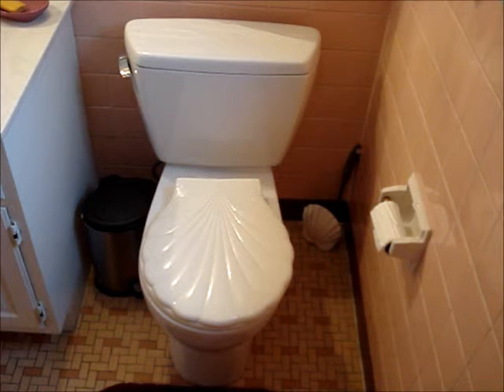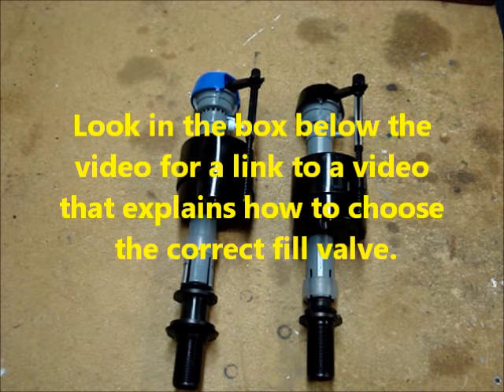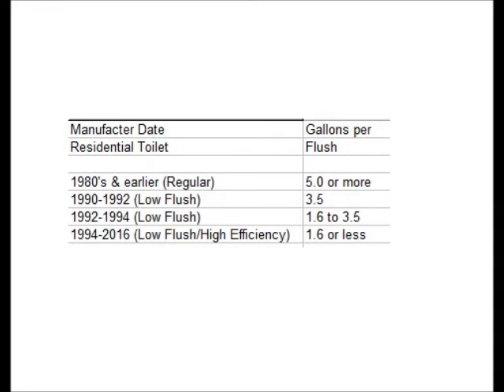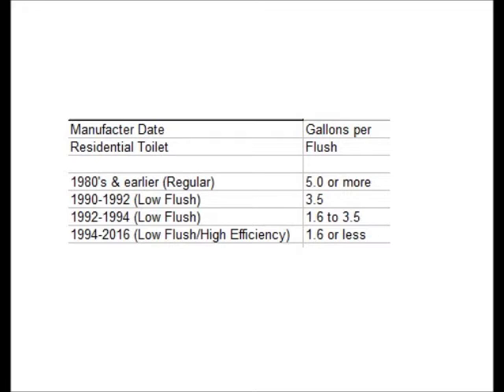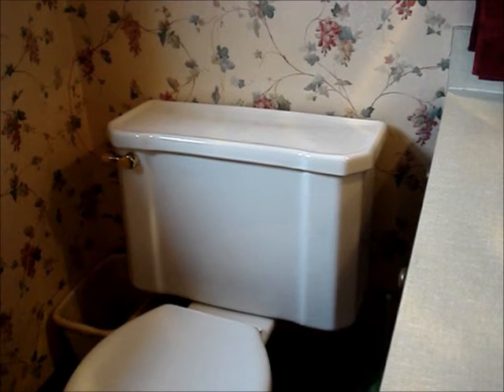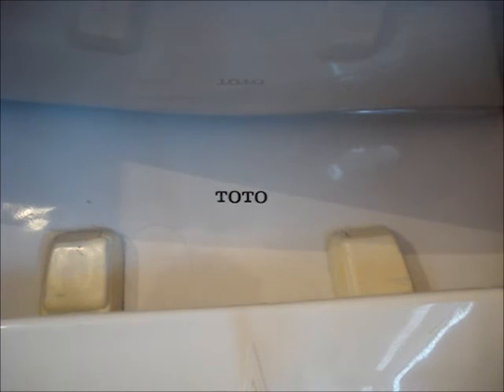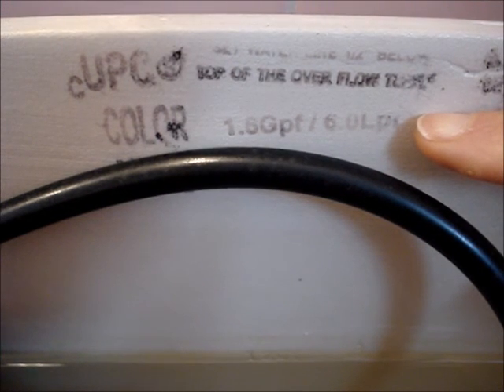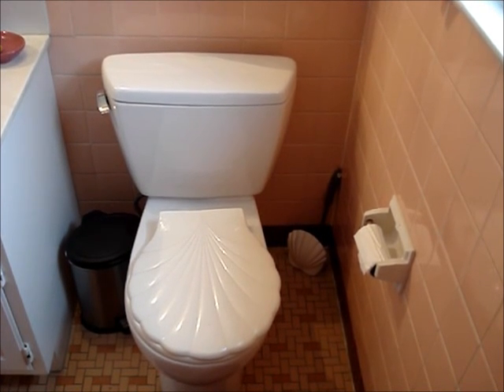Low Flush vs Full Flush Toilet - How to Tell the Difference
Determine if you have a low flow 1.6 gallon per flush toilet or a standard flush toilet that used 3.5 gallon or more per flush.  You'll need to know if you have a low flush toilet or a standard toilet to select the correct universal fill valve sold at most big box hardware stores.